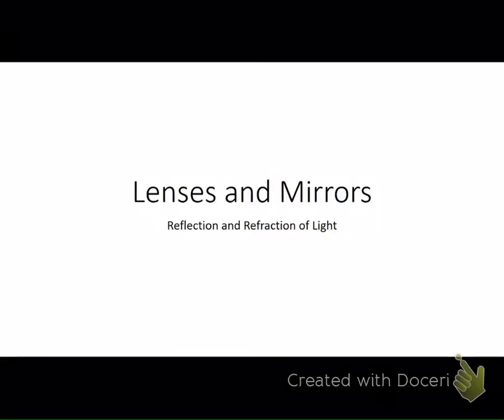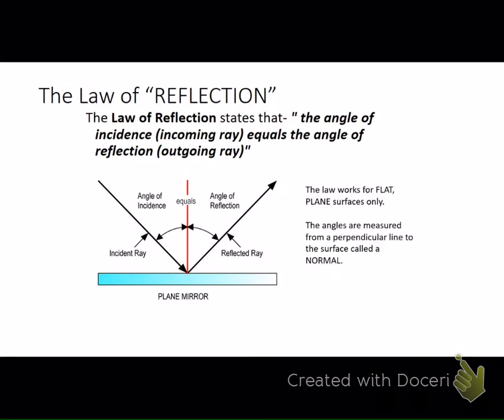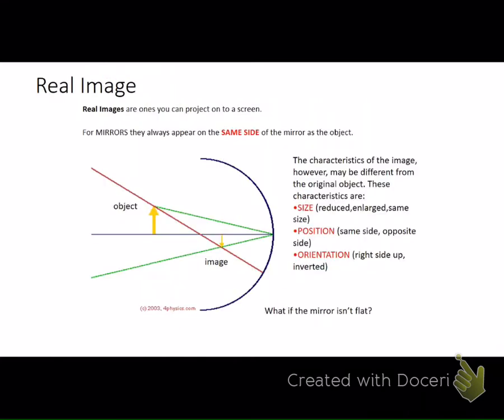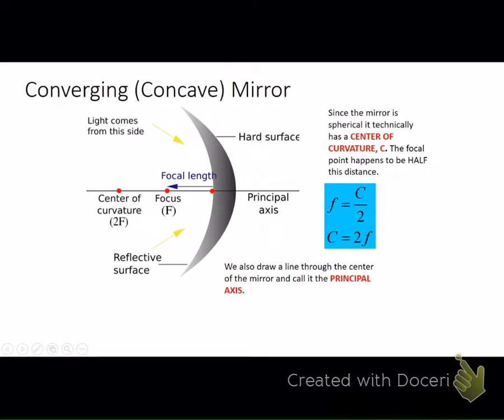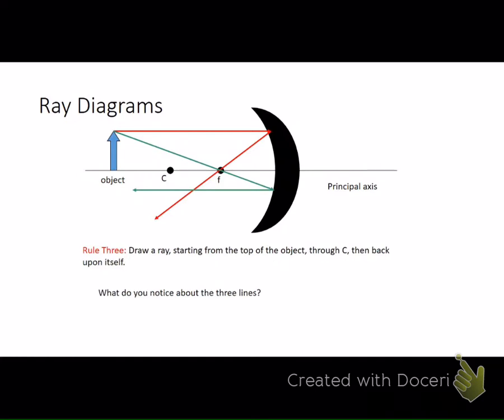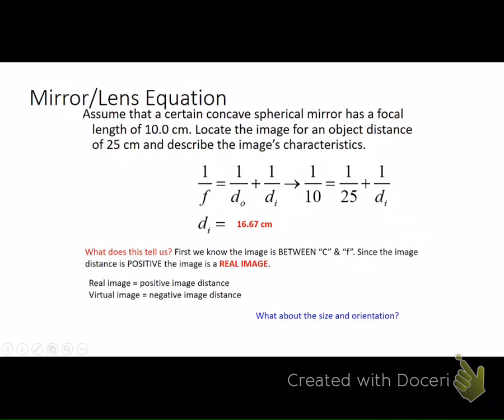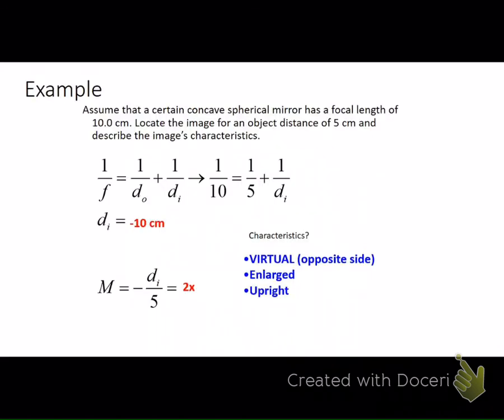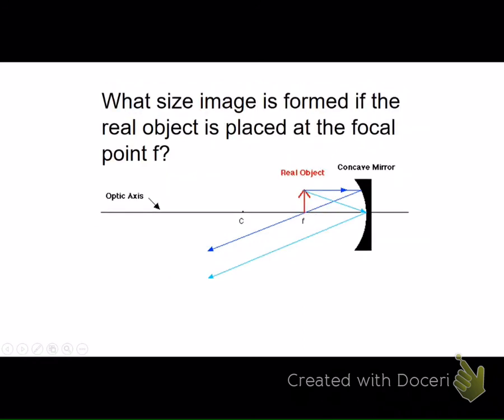Reflection and Mirrors